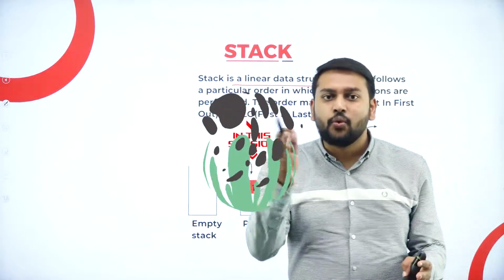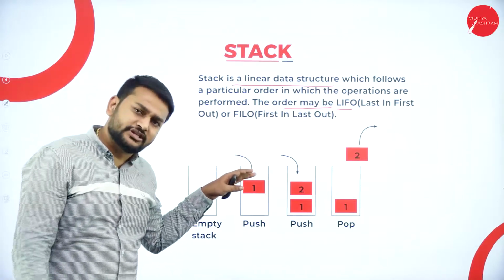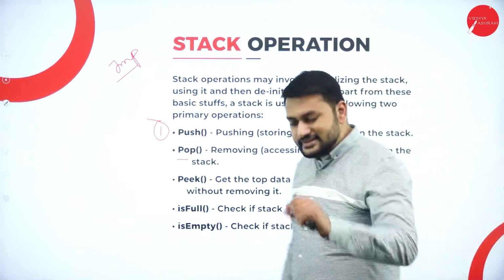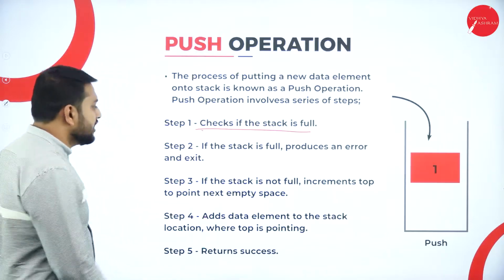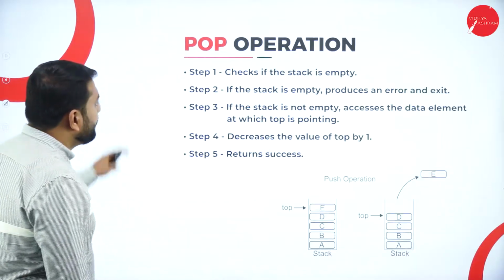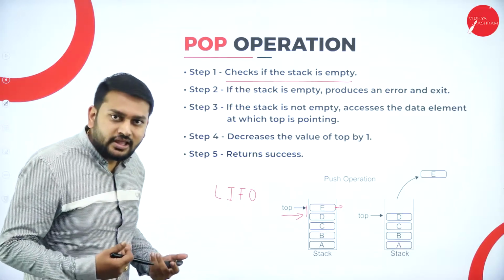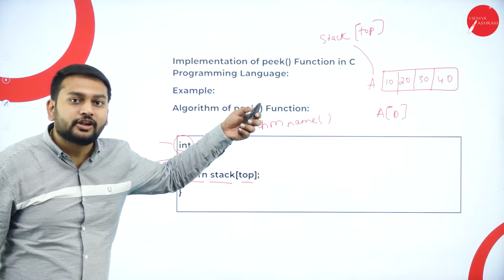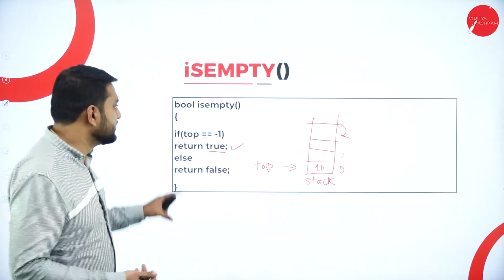DAY 05 | DATA STRUCTURES & FILE PROCESSING | II SEM | B.C.A | STACKS | L1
Course : B.C.A
Semester : II SEM
Subject : DATA STRUCTURES AND FILE PROCESSING
Chapter Name : STACKS
Lecture : 1